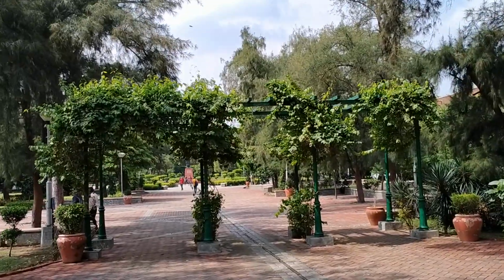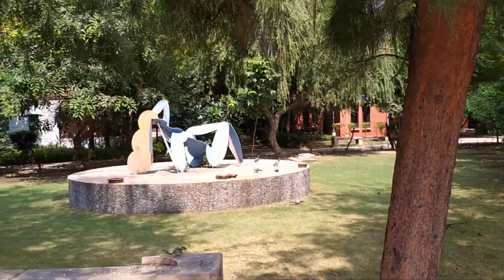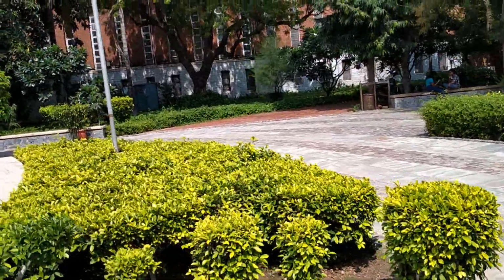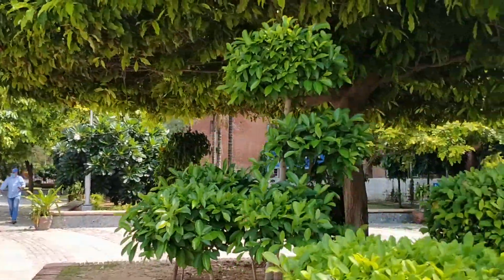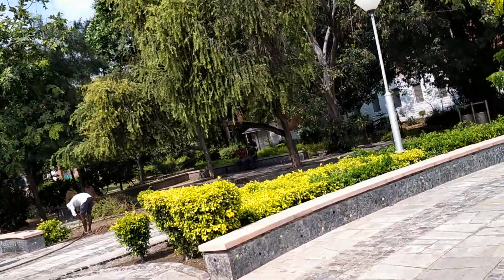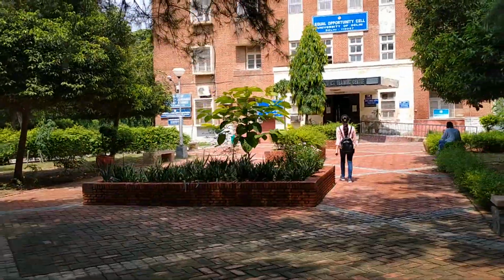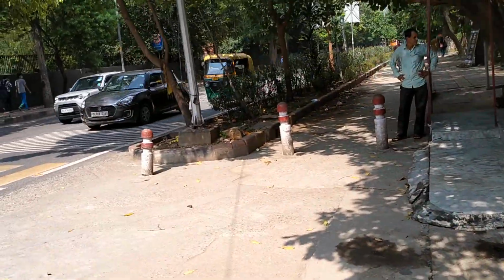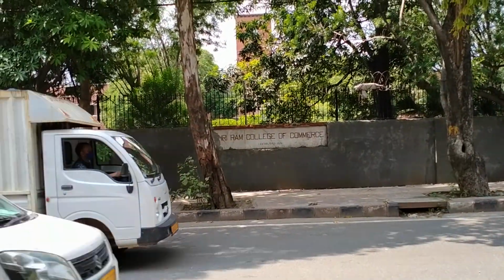Arts Faculty, DU के दर्शन ! ab kaisa lag raha.. Central Library, Clc, Nss office, Srcc, Lawns..MA ?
Swami Vivekananda statue
Masters classes kahan hoti hain DU main ?

How does Arts faculty look..
आर्ट्स फैकल्टी के आसपास कौन कौन से कॉलेज हैं ?
What makes it beautiful ?

NSS & NCC office.
Pathway from CLC to LC2 & LC1..

Green lawns !